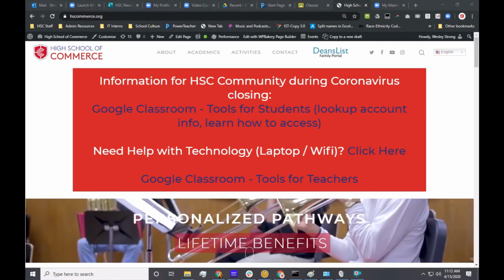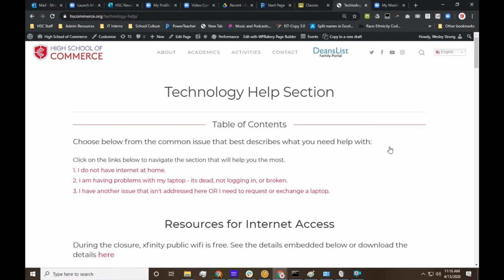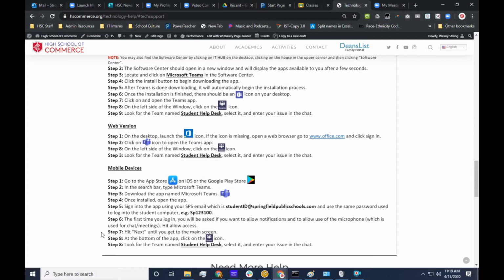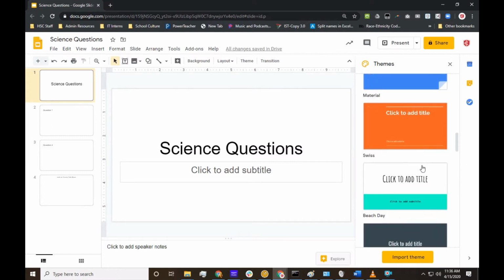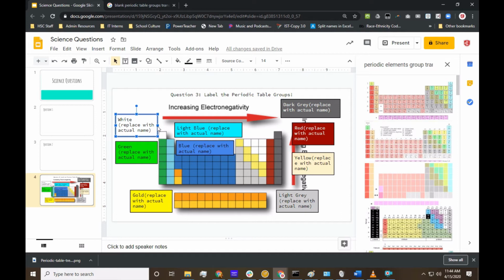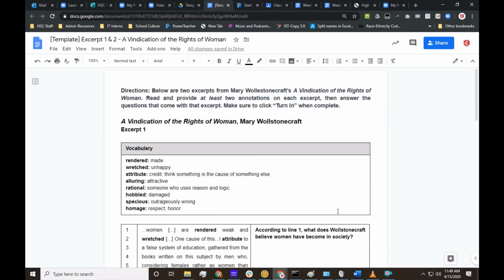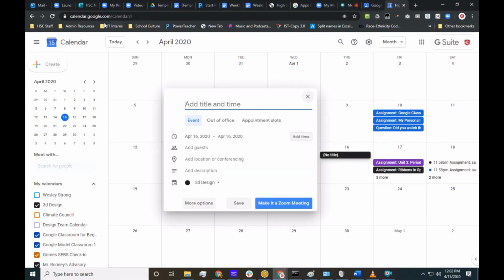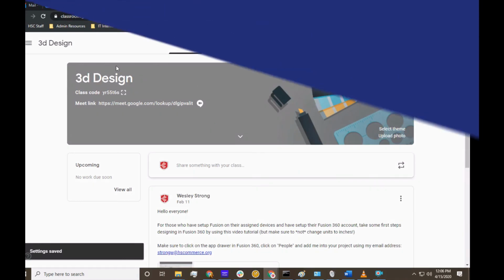Google Classroom - Next Step Tech - Week of 4/13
11:18 - Digital Content Creation Section
23:17 - Google Meet

This is the first video in a series that I will be producing each week during closures. There are 4 sections: Notes and Updates; Common Questions; Digital Content Creation; and Next Steps.

The list of integrated apps I mention at the end of the video

In this video, we review important tech updates and resources, address common questions from this week related to technology support and access.

This week's Digital Content Creation session focuses on how to change up content for a digital format. The main focus is around these questions -
How can we change traditional content to fit a digital medium?
What are some suggestions for those tweaks / changes?
How can we get student to interact with visuals and diagrams in meaningful ways that closely replicates tasks traditionally done on paper?

There is a lot that we can do with tech that cant b done on paper, but we are starting with some of those basic so that you can start re-visioning how to present content to students in a digital environment in user friendly ways.

As always, you will be able to give feedback and make requests for next week's video at the end of the session.